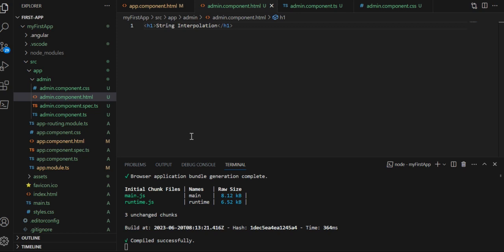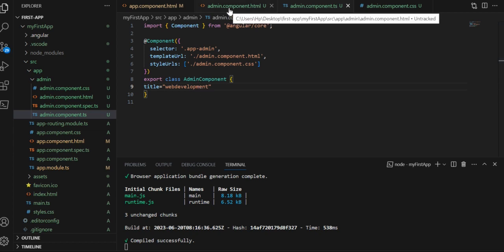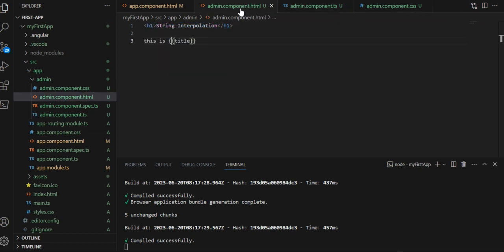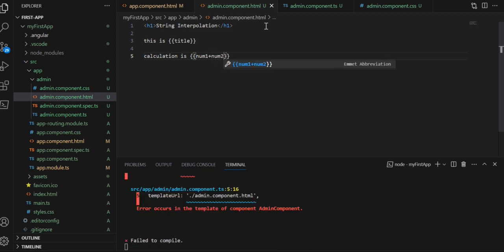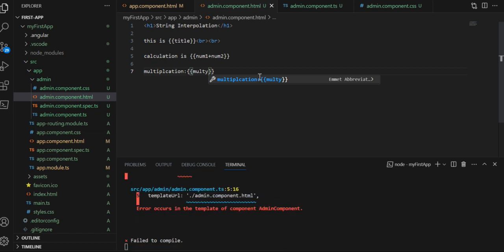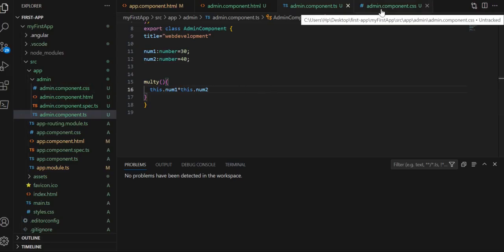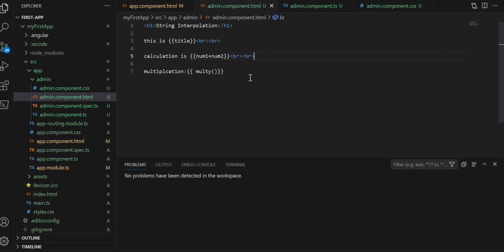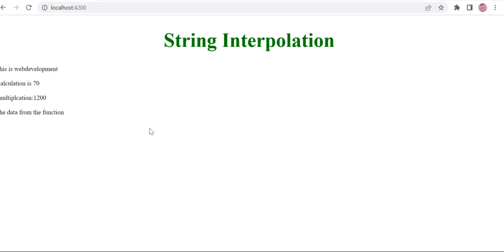interpolation-Angular step by step course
Welcome to our Angular Step-by-Step Course! In this comprehensive tutorial series, we will take you on a journey to master Angular, one of the most popular frameworks for building dynamic web applications. Whether you're a beginner or have some experience with web development, this course is designed to equip you with the knowledge and skills needed to create robust and scalable applications using Angular.